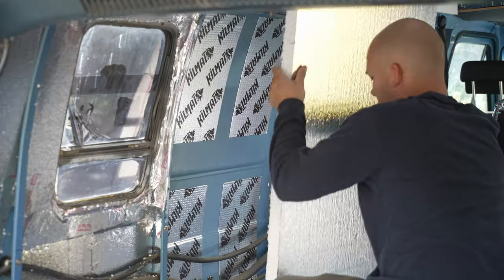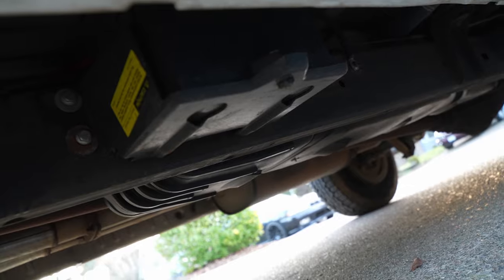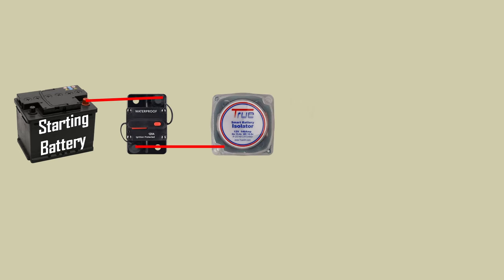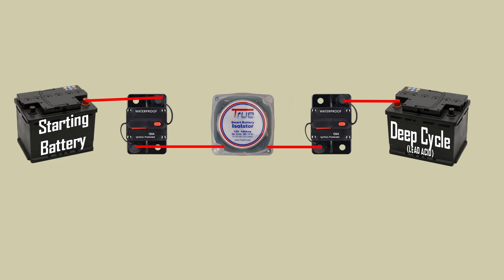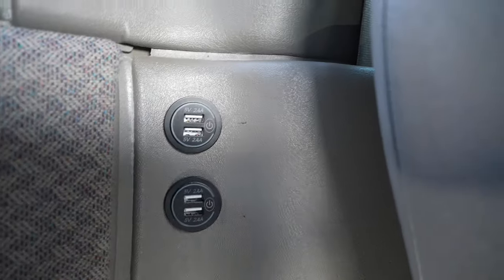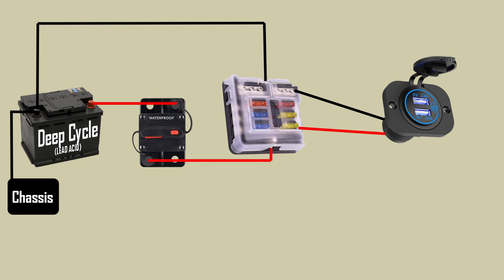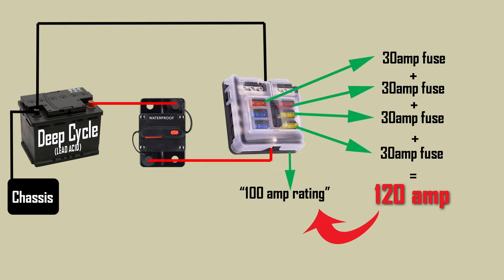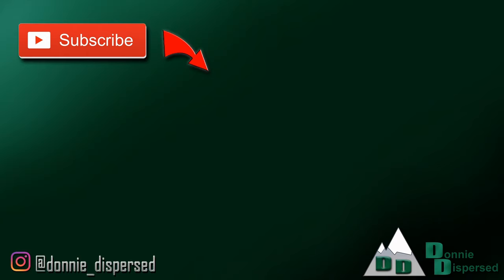SIMPLE DUAL BATTERY SETUP | ( Auxiliary / House Battery Camper Van Overlanding)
Dual battery systems have come a long way. I've used a middle of the road setup that cost 6-700 dollars in my Subaru, an expensive set up that cost close to $1,500 and now I'll show you one of the cheaper options that cost around $400.
I put this house battery setup in my buddies Chevy Express van, 'cause it gets used as a part time camper van on occasion and he wanted extra power to charge electronics and run a 12v.
The core of the system is a simple VSR ( Voltage Sensing Relay ) or smart isolator. This device automatically links your main battery and your auxiliary battery so that both are charged by the vehicles alternator when the engine is running. When you shut the engine off the relay disconnects and your starting battery is safe from being drained by your accessories. It's simple and effective and very useful for a camper, van or overland build.

*Shopping list:
Smart Isolator

Circuit Breaker x2

Fuse Block

USB Outlets

My favorite brand wire for accessories (NOT BATTERY CABLES NOT FOR ISOLATOR)

Fork Connectors (Nice for Fuse Block Connections)

Awesome HeatShrink Tubing

For Your battery cables you will want good heavy gauge wire. Probably no smaller than 4ga. I used 2ga welding cable that I had sitting in the garage.

Jumper cables can be a more affordable way to buy heavy gauge wire.
I used these ones for the fuse block connection to the auxiliary battery